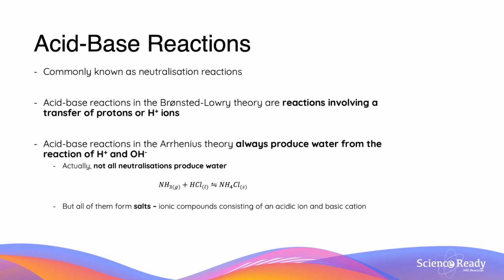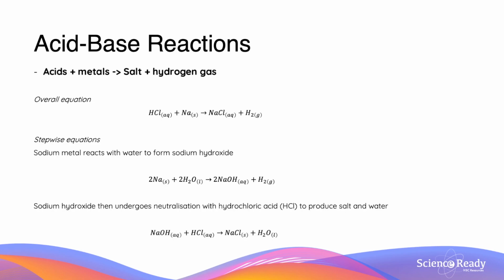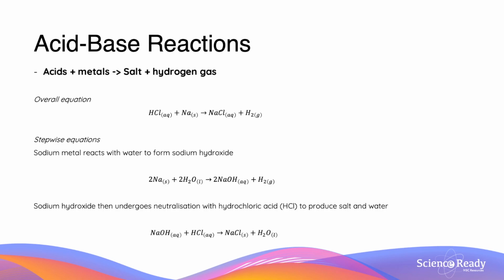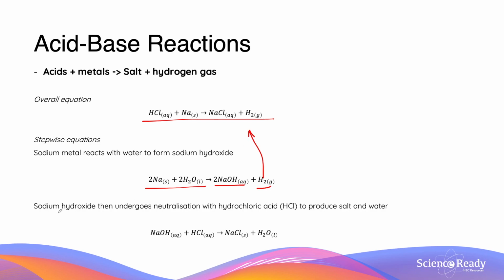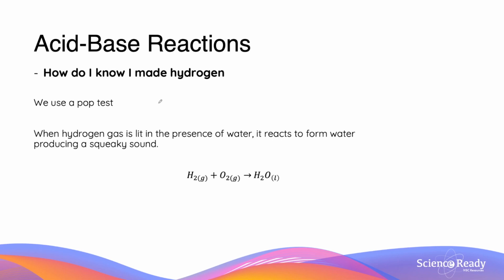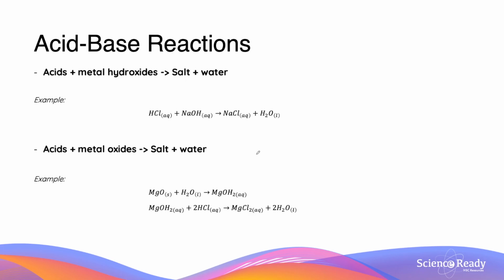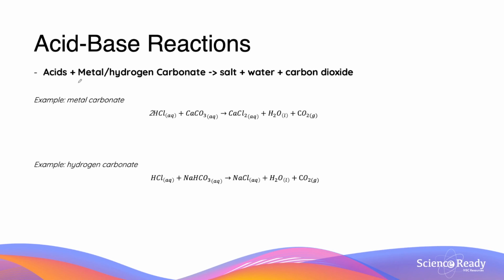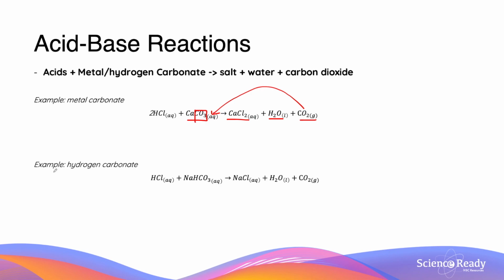Overview of Acid-Base Reactions // HSC Chemistry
This video provides an overview on acid-base reactions as part of the HSC Chemistry Syllabus.

Syllabus Dotpoints

* Predict the products of acid reactions and write balanced equations to represent:
- Acids and bases (neutralisation)
- Acids and carbonates
- Acids and metals (ASCH067)

What products are formed when an acid reacts with a base? When acid reacts with a carbonate? When acids react with metals?